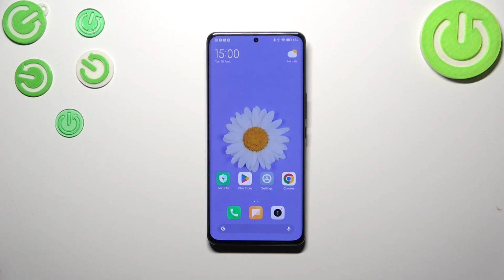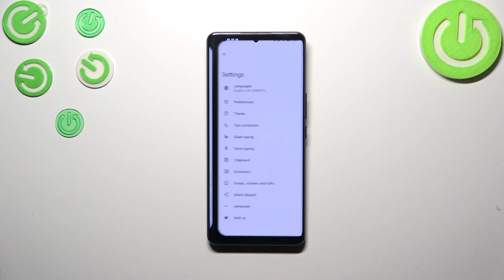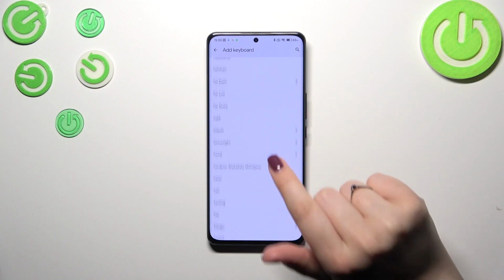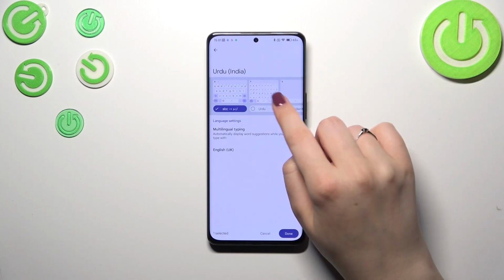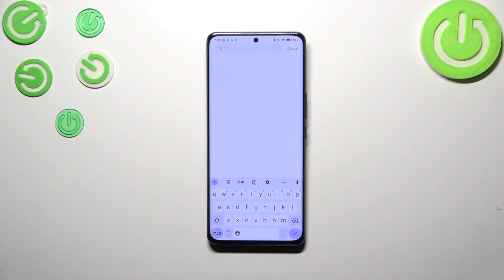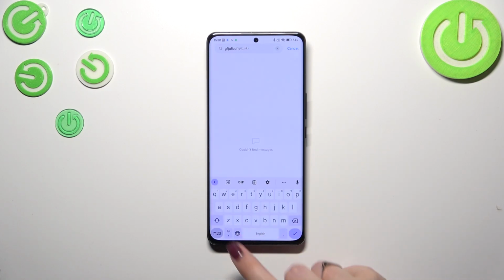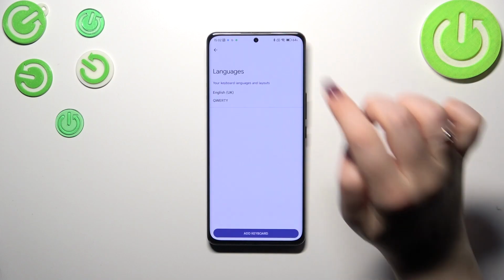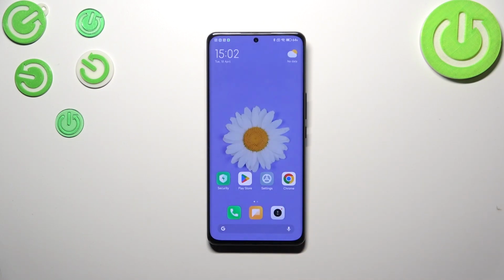How to Change Keyboard Language on XIAOMI 12S? - Keyboard Settings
We have a tutorial for you that will help you change the keyboard language on your Xiaomi 12S! You can access the proper Keyboard Settings in seconds if you follow this short guide. After that, you will be able to set the perfect language within seconds. Just enjoy typing on your Samsung smartphone comfortably, and we'll get started right away!

How to Pick the Language of Keyboard XIAOMI 12S?
How Change Keyboard Language in XIAOMI 12S?
 How to Choose Keyboard Language in XIAOMI 12S?
How to Set Up Keyboard Language in XIAOMI 12S?